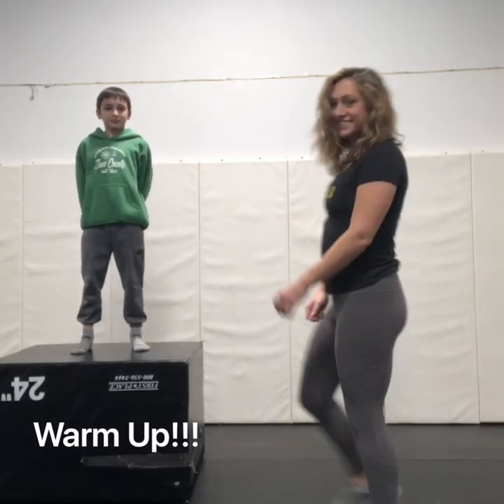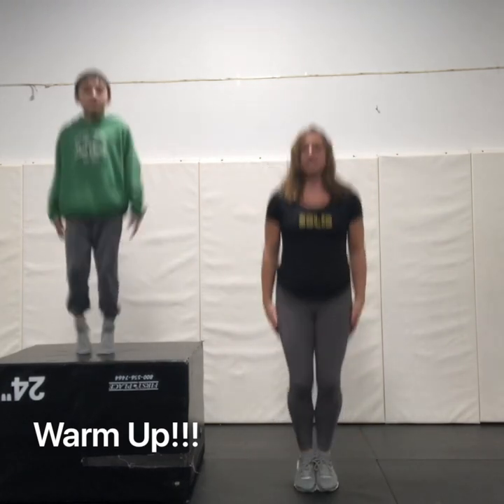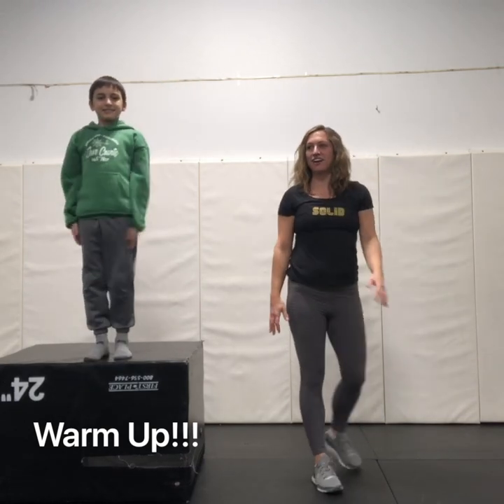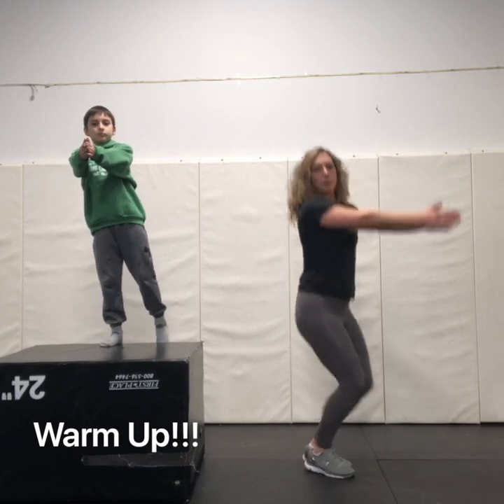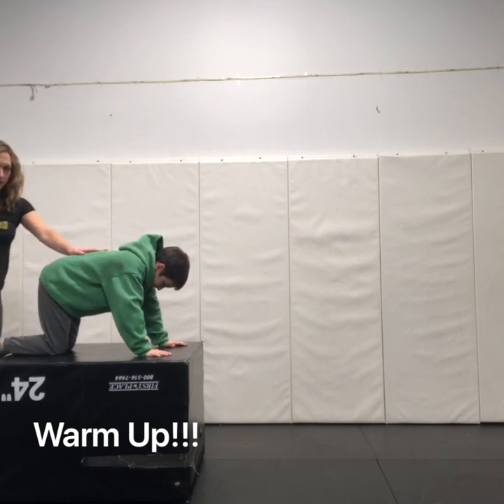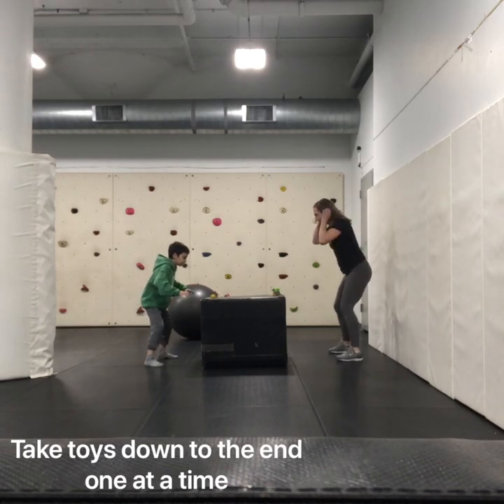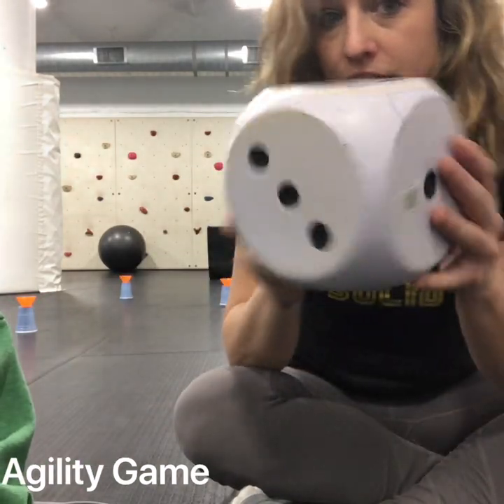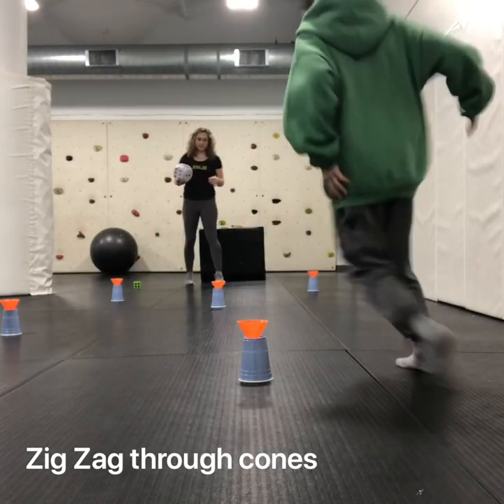Kids Speed & Agility Training with Lizzie Denvir (& Colt!)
Coach Lizzie Denvir & assistant, Colton, go through a short warm up & some fun games & relays to get your kids moving!!!

This workout works for kids 4 to 10 years old.

Katalin Rodriguez Ogren opened POW! Gym Chicago in 2001. The West Loop's first gym. POW!  offers classes in boxing, kickboxing, muay thai, sports performance, speed, high intensity interval training and fitness.    POW! Gym is also the home of the Parisi Speed School of Chicago.

POW!~ Gym also offers classes for younger children.  Our classes are dynamic, engaging and active.  Our staff offers a creative approach to making exercise a happy experience.